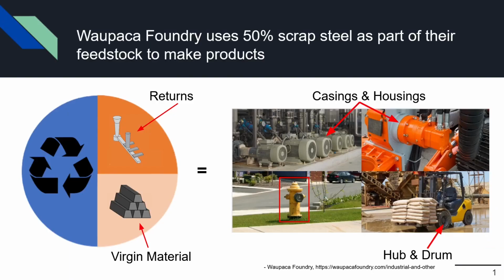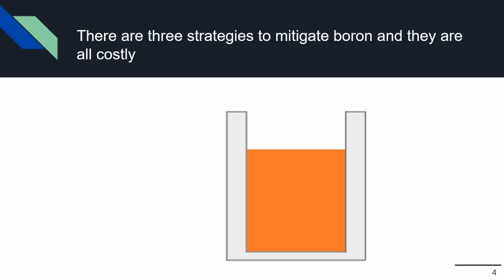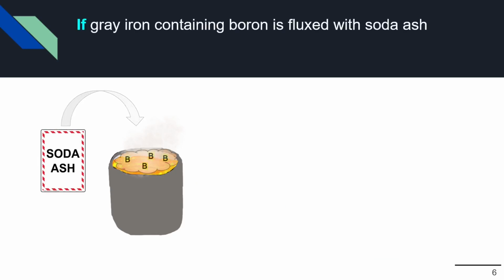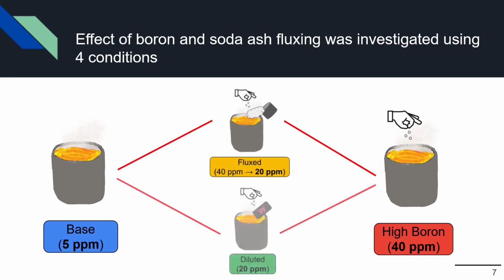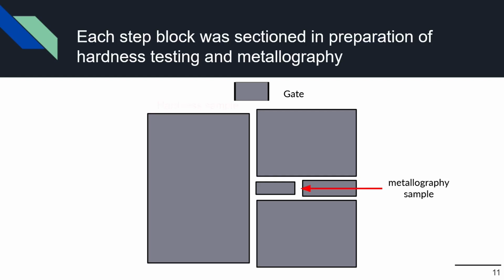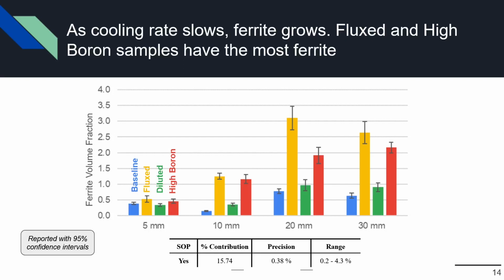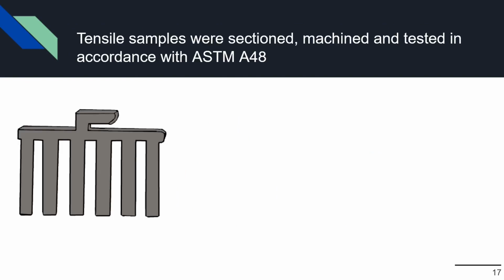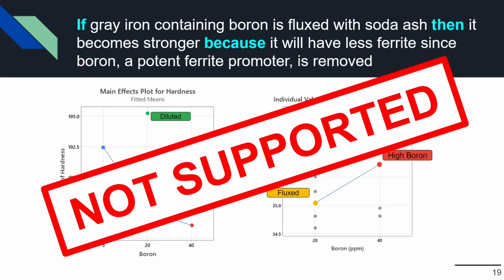216: Mechanical Properties & Microstructure of Gray Iron Boron Contamination & Removal by Soda Ash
Team Members:
Joshua King, Materials Science and Engineering
Rebekah Smith, Materials Science and Engineering
Daniel Linley, Materials Science and Engineering
Keith Pickelmann, Materials Science and Engineering

Advisor(s): Paul Sanders, Materials Science and Engineering

Project Overview: In gray iron, boron is an undesired contaminant that has adverse effects on mechanical properties. Soda ash has been shown to effectively reduce boron levels when added to molten gray iron. Further study was needed to understand the effects soda ash has on microstructure and mechanical properties. The goal of this project is to understand and quantify those effects. From cast samples, both with and without soda ash addition, tensile testing and hardness data were collected. Microstructural effects were analyzed as a function of cooling rate using modular step block castings.